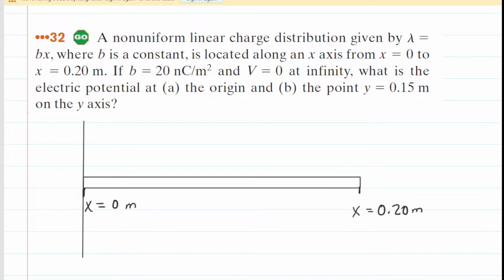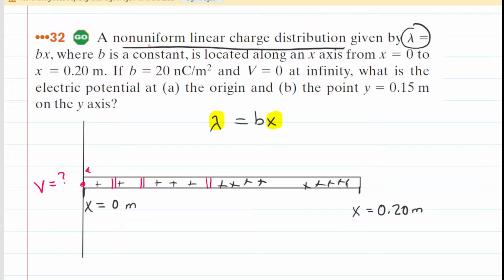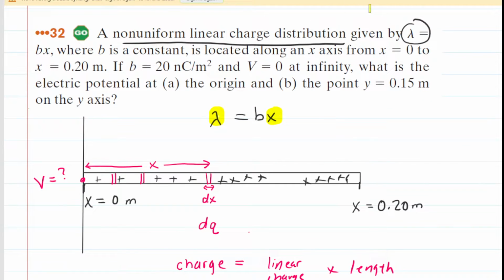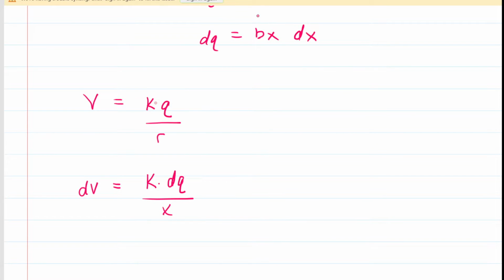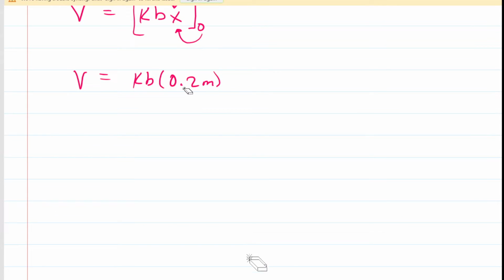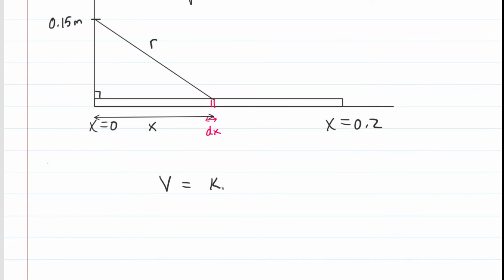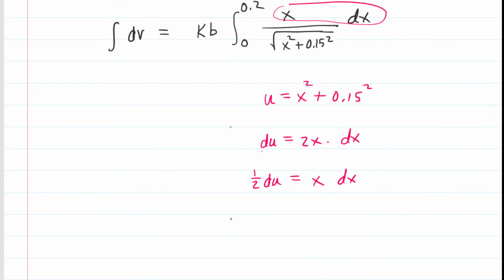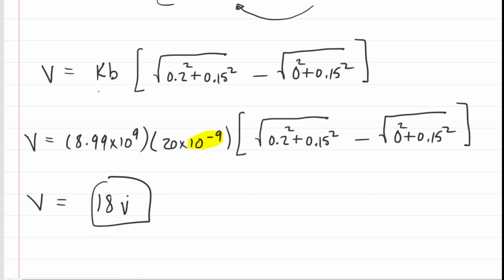A nonuniform linear charge distribution given by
A nonuniform linear charge distribution given by l = bx, where b is a constant, is located along an x axis from x = 0 to x = 0.20 m. If b = 20 nC/m2 and V = 0 at infinity, what is the electric potential at (a) the origin and (b) the point y = 0.15 m on the y axis?